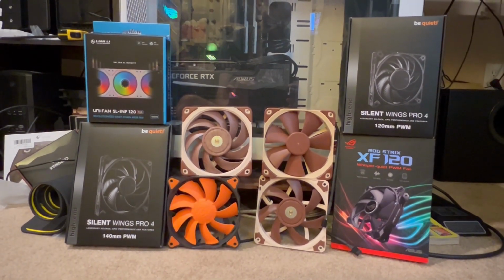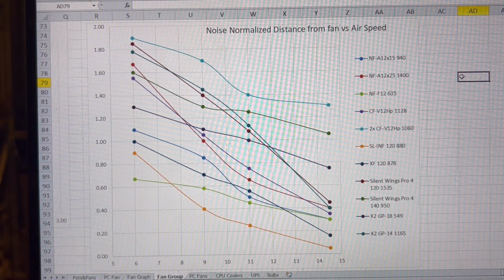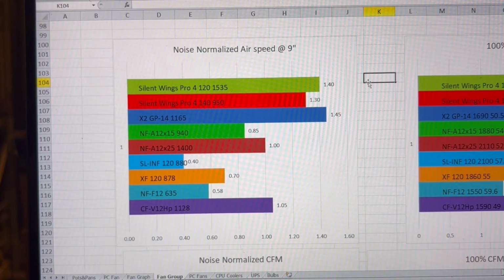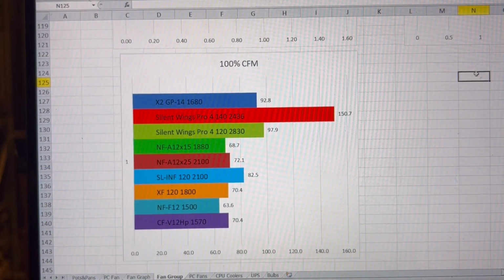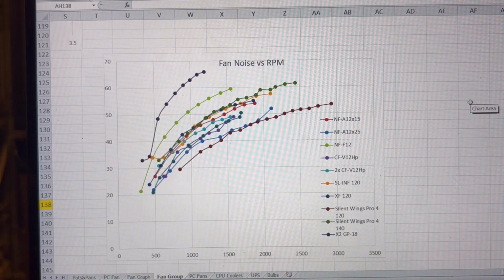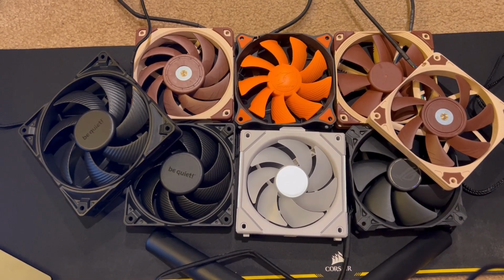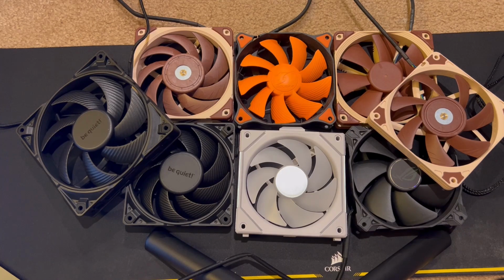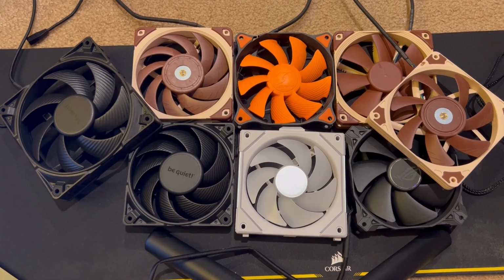10 PC fan round up: Lian Li Infinity, Noctua, ROG, & Silent Wings 4 (Old Testing Method)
What is the best fan. 10 fan round of for best Case and CPU cooler fans.
00:26 Air Speed thru Air cooler
02:56 Air Speed vs Distance Case Test
06:16 9" Distance Best Fan
07:52 CFM
11:40 Noise vs RPM
13:20 Conclusion and Thoughts